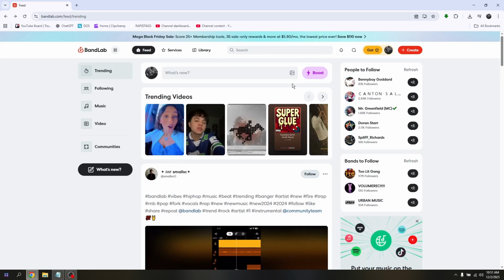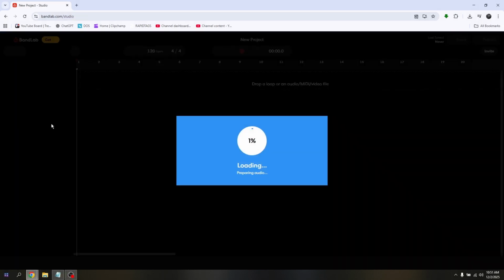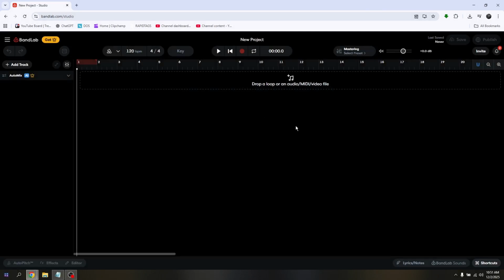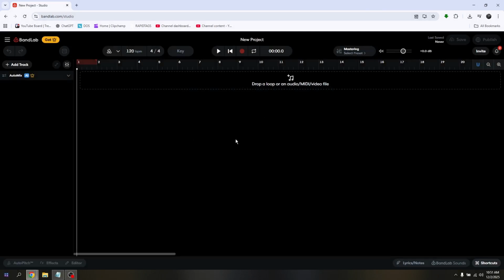HOW TO GET BANDLAB ON PC 2026! (FULL GUIDE)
In this video, I am going to show you how to get Bandlab on PC using simple steps. I will guide you through downloading Bandlab, installing the desktop version, and accessing music tools. This tutorial helps you use Bandlab on Windows for easy music creation.